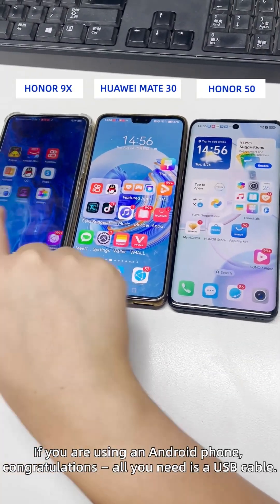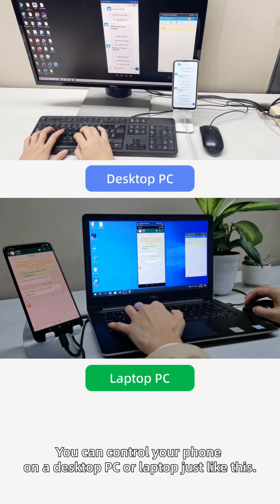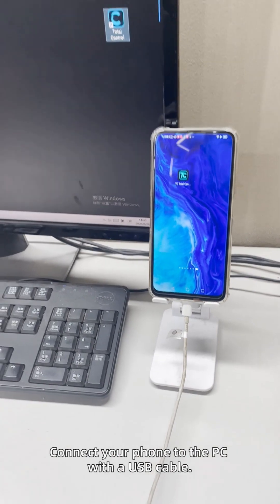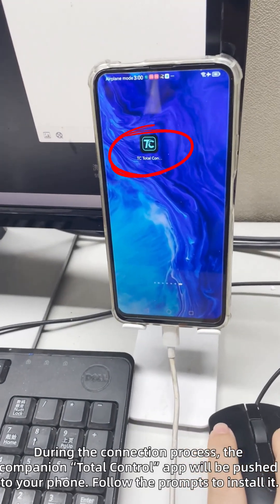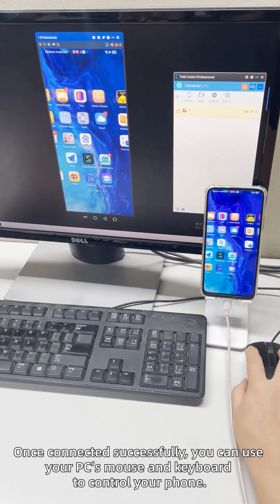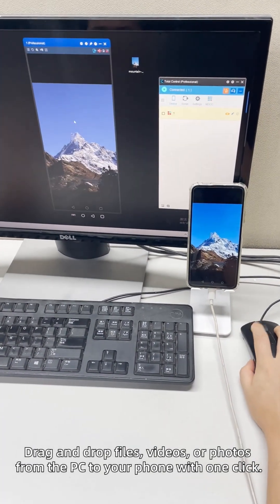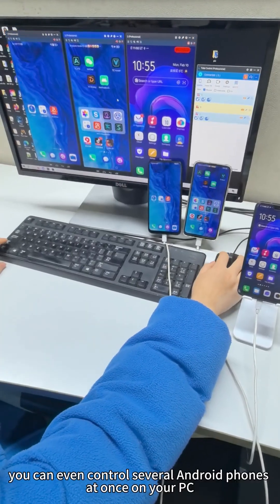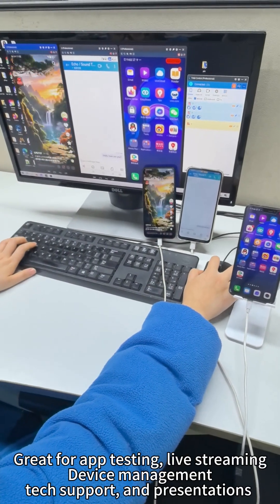One USB cable, total control of your phone on PC！